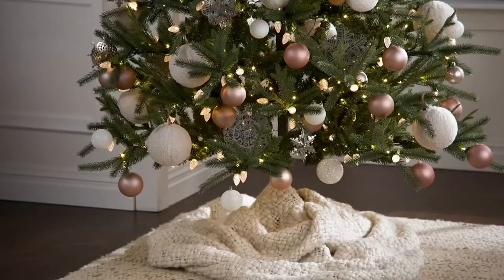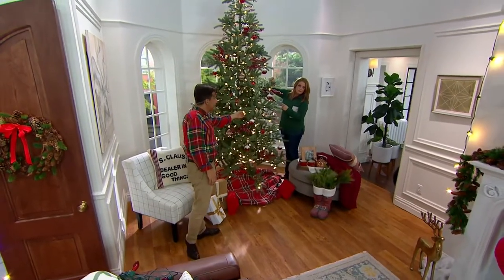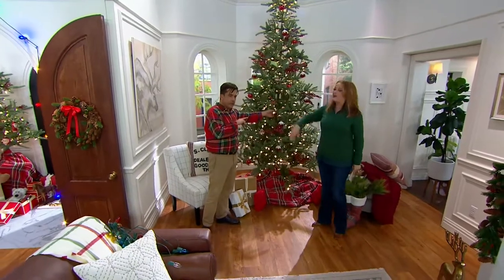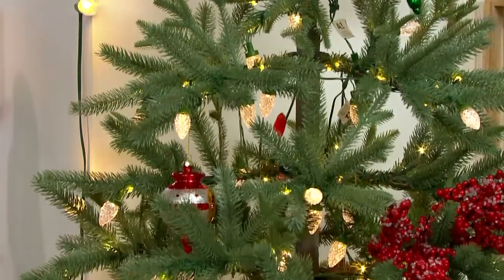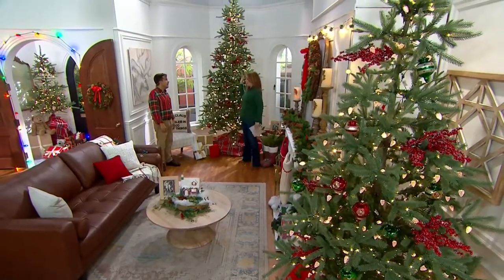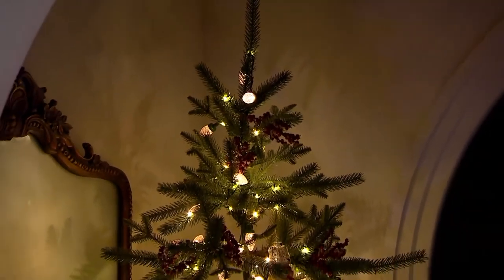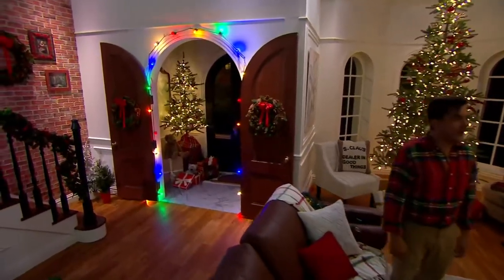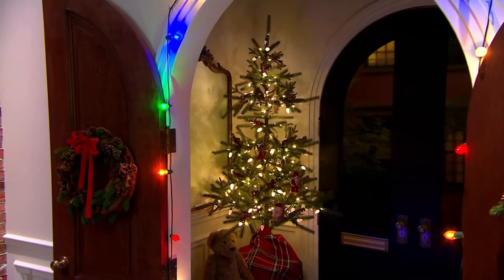Ebenezer & Co. Pre Lit Fraser Fir Christmas Tree on QVC